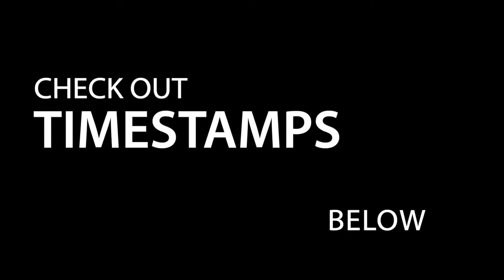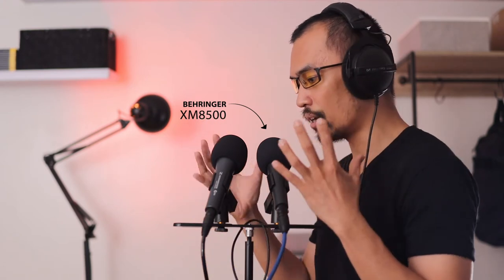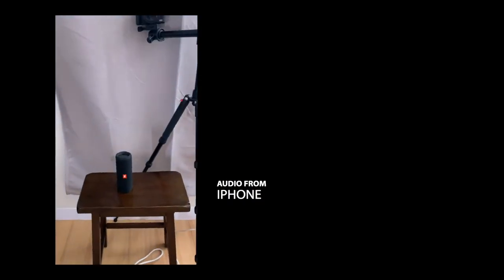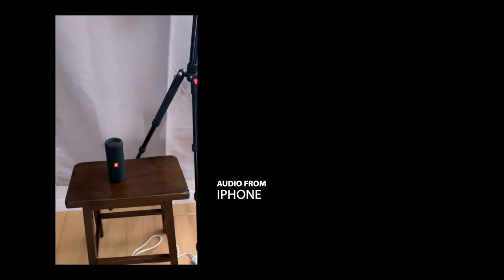Behringer XM8500 vs Sennheiser E835 Dynamic Mic Comparison / Test / Review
Sennheiser E835
Behringer XM8500
Zoom H5

FREE COURSE: Take my audio course on SkillShare.

TESTING PARAMETERS:
Recorder: Zoom H5 (In1 - XM8500, In2 - E835)
Editing App: Audacity
Recording Level:  -12db
Sennheiser E835 Gain: +6db
Behringer XM8500 Gain: +6db
Limiter: -7db
Compressor: -12db
Normalize: -1db
FCPX Gain: +6.5

TIMESTAMPS:
0:00 Start
0:21 Our Recording Space
0:38 Comparison (While Doing The Spiel)
2:22 How We Do Things
2:44 E835 Proximity Effect Test
3:04 XM8500 Proximity Effect Test
3:21 E836 Polar Pattern Test
3:53 XM8500 Polar Pattern Test
4:46 Mic Distance Test
5:11 Mic-Mouth Distance
5:25 Cam Audio
5:38 Silence Test
6:26 Noise Rejection Test
8:16 E835 Noise Rejection Test
9:27 XM8500 Noise Rejection Test
10:47 Closing
11:47 How I Made The XM8500 Sound Decent
12:18 FREE AUDIO COURSE!!!